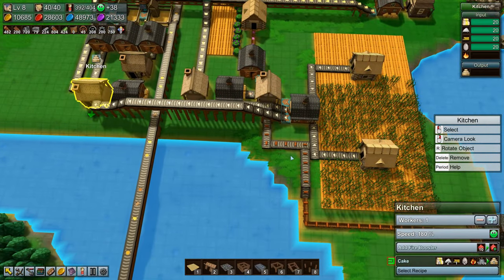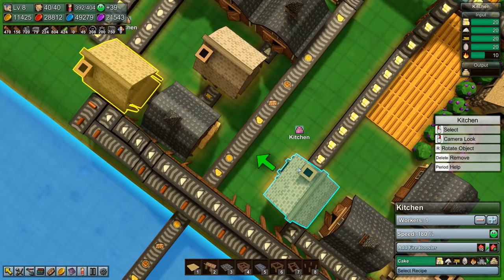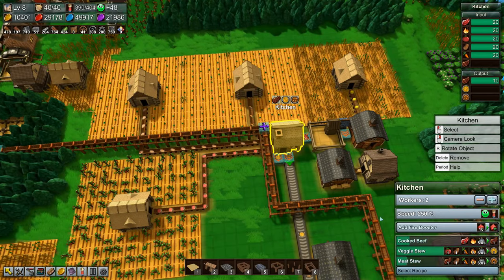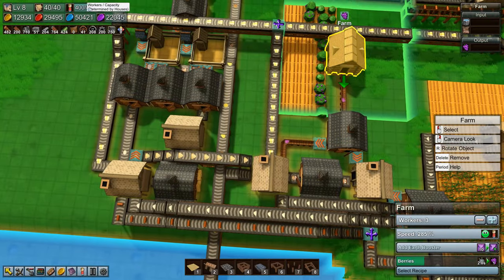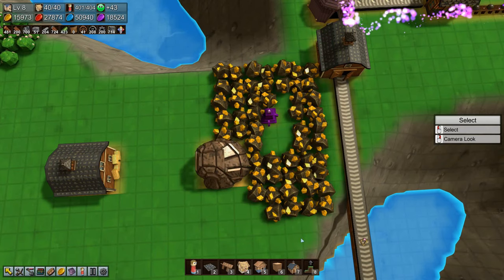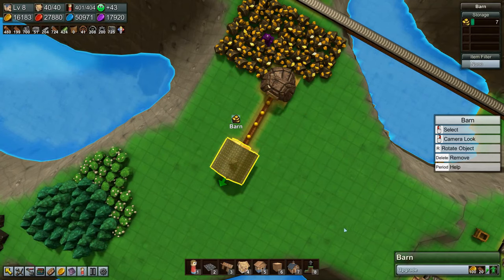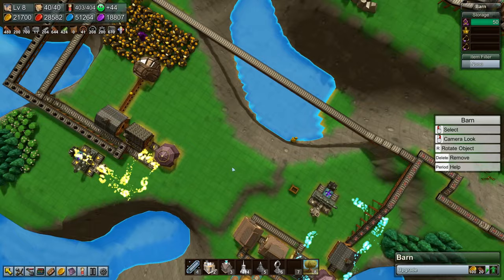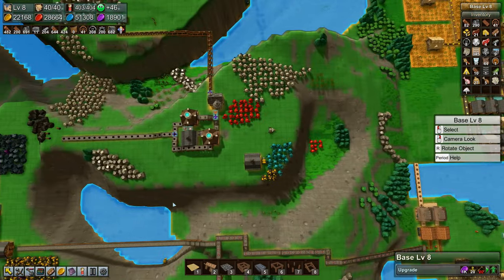Lets Play Factory Town S2 Ep29 - CROWNS... for the Royals? do we even have those?!